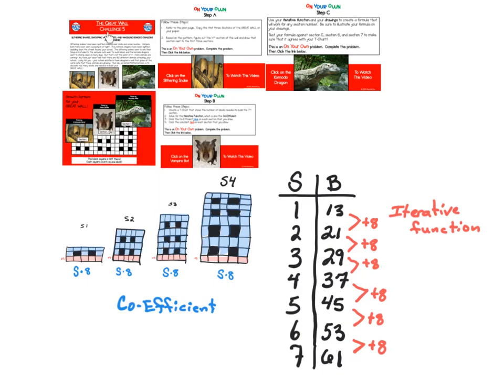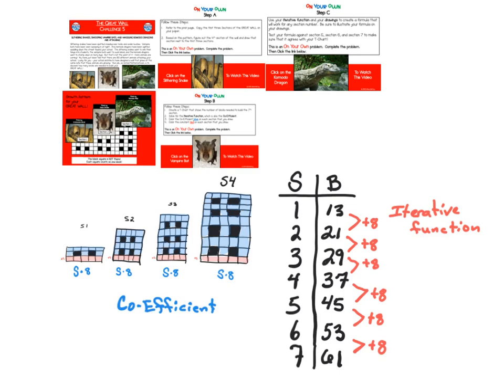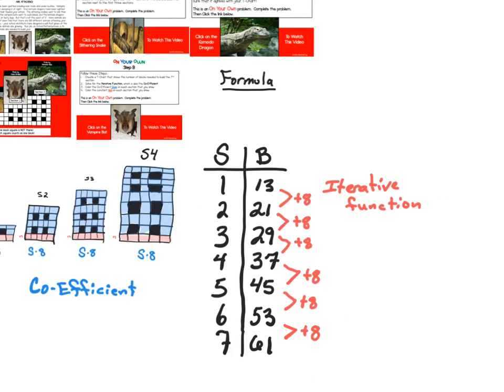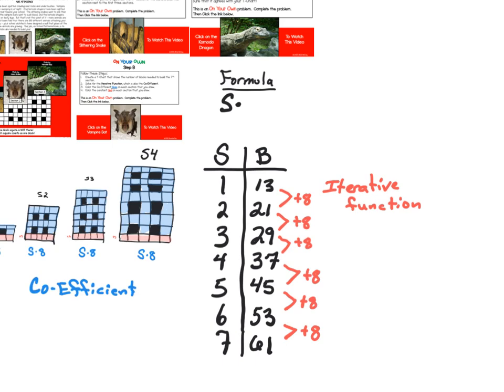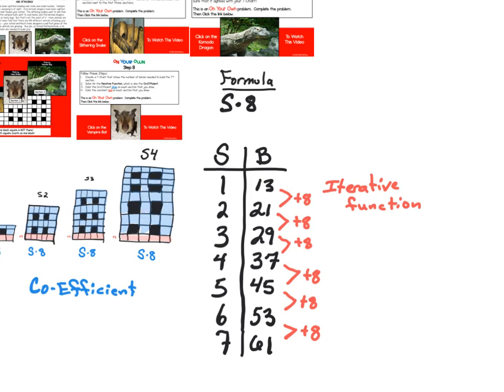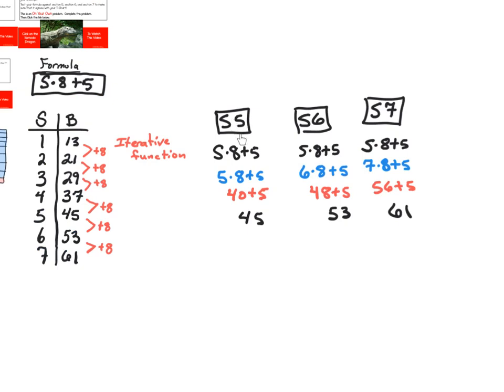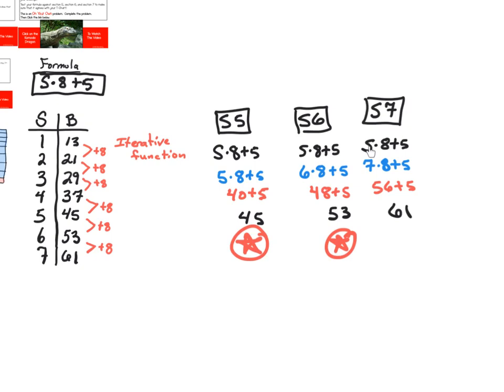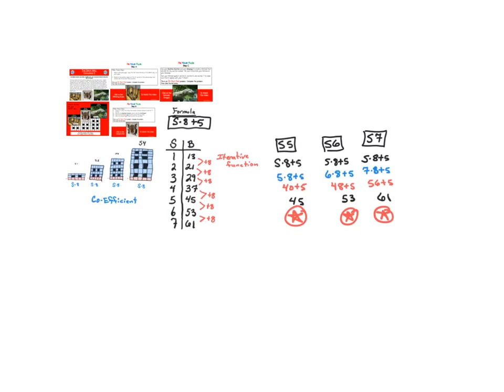How to use Growth Patterns to Create Formulas and Solve for Variables! - The Great Wall 5C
🐍🦇🐉 SLITHERING SNAKES, SWOOPING VAMPIRE BATS, & WADDLING KOMODO DRAGONS ARE ATTACKING!

📝 Follow these Steps:
📝 Use Your Strategy:
📌 Use your iterative function and your drawings to create a formula that will work for any section number.
📌 Illustrate your formula on your drawings.
❓ Test your formula against section 5️⃣, section 6️⃣, and section 7️⃣ to make sure that it agrees with your T-Chart 📊!

🐍 Slithering snakes have been spotted crawling over rocks and under bushes, their fangs ready to strike!
🦇 Vampire bats swoop in at night, their beady red eyes locked on unsuspecting students!
🐉 Komodo dragons waddle down the street toward your school, their razor-sharp teeth eager to chomp down on tasty legs!
❗ But that’s not the worst of it—more creatures are on their way! You have just been told that 89 different animals are charging toward your school, ready for destruction!